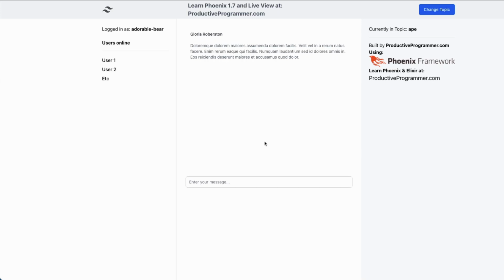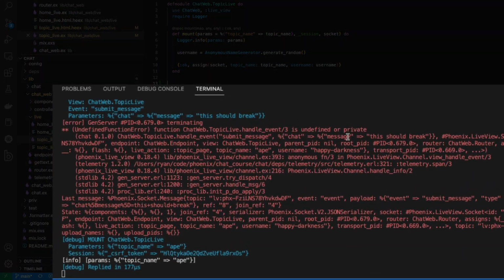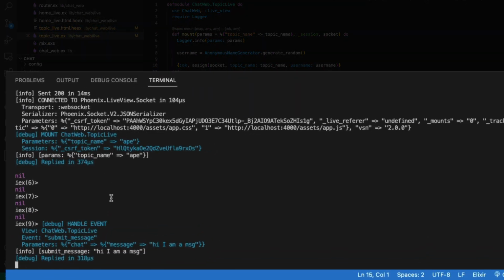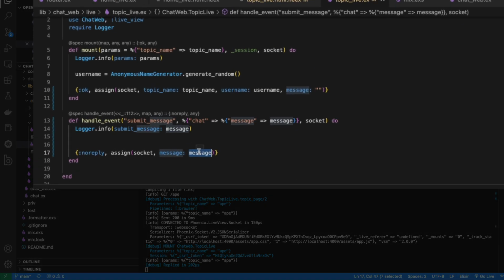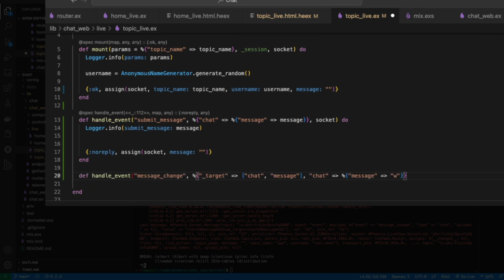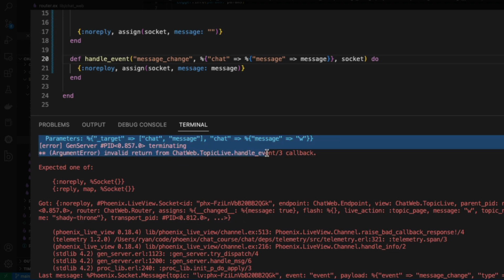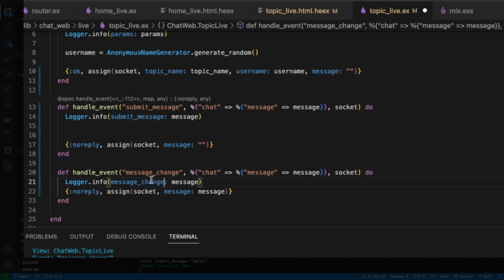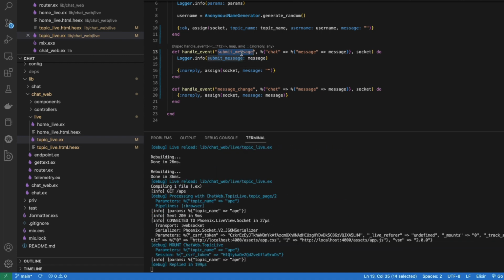Build a Chat App with Phoenix 1.7 LiveView Part 13: Setting up our Event Handlers for Chat Messages